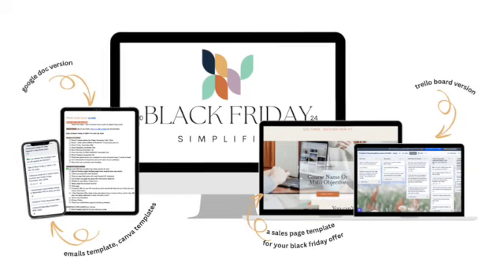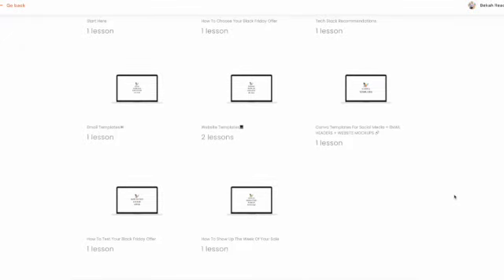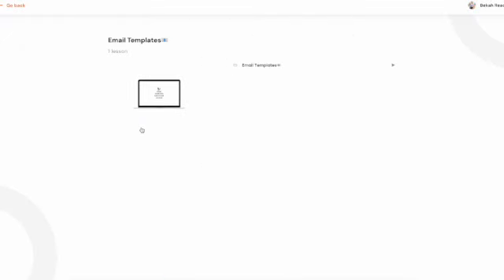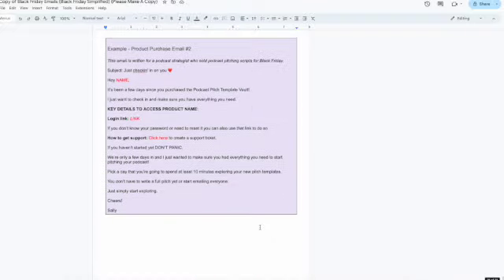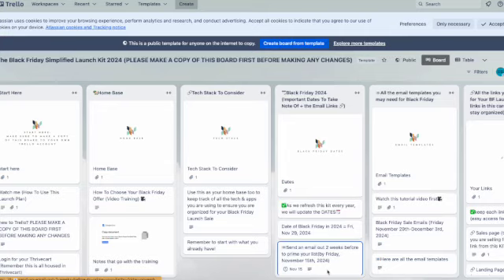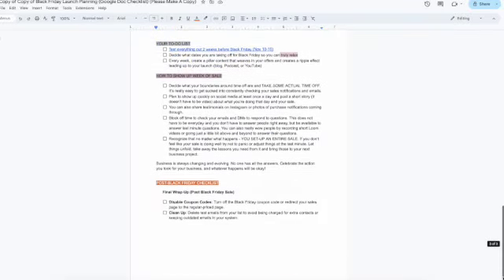How to Elevate Your Black Friday Offer with Strategic Branding